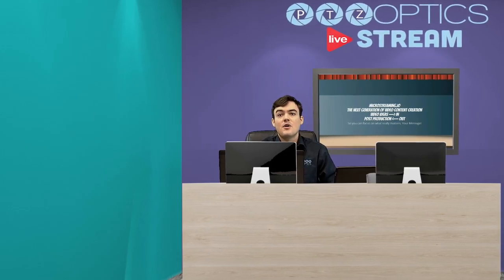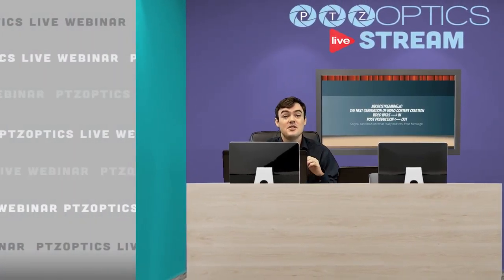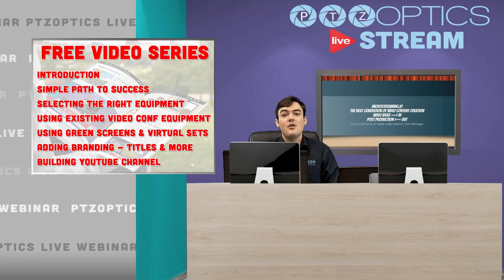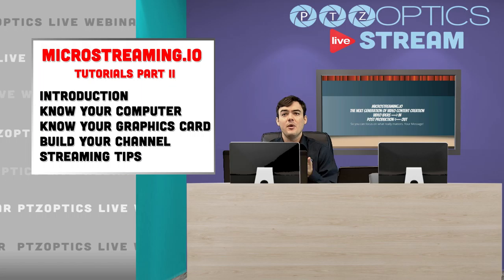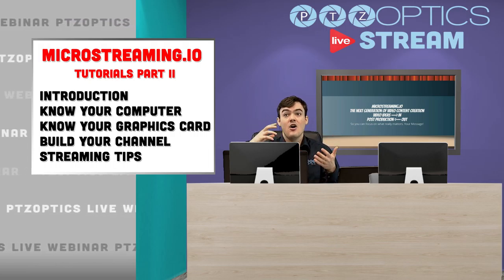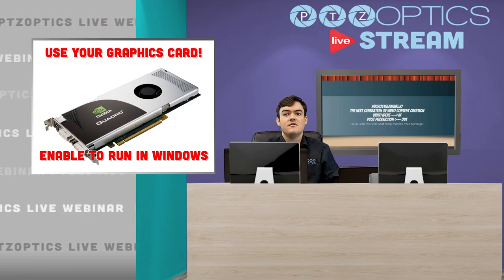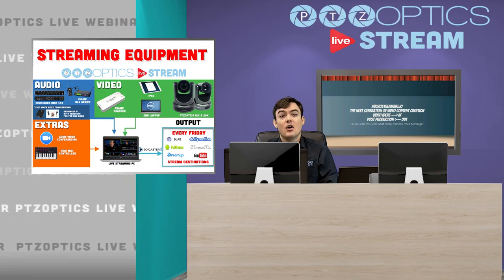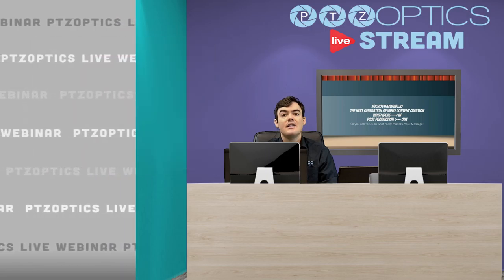MicroStreaming.io - Introduction to Micro-Streaming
Learn how to MicroStream with Paul Richards from PTZOptics. to see all business drivers including marketing video content creation workflow that will increase your ability to create amazing videos!